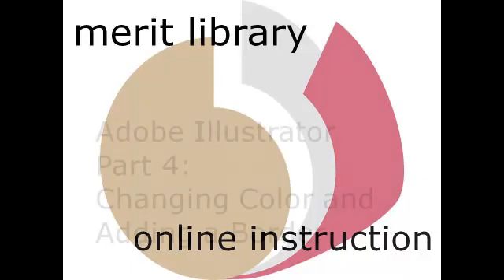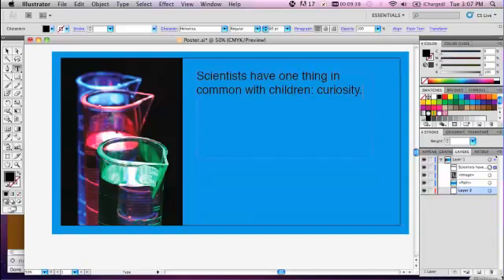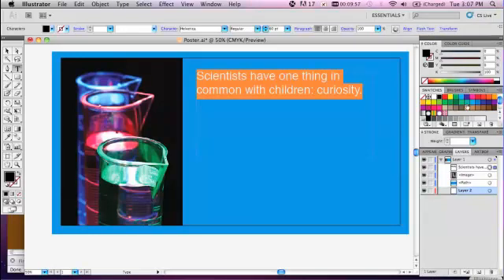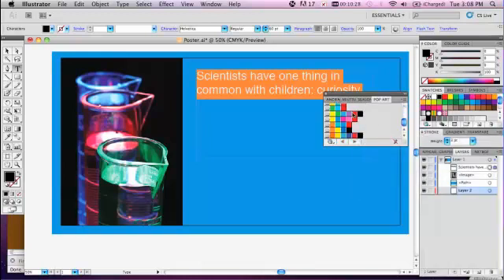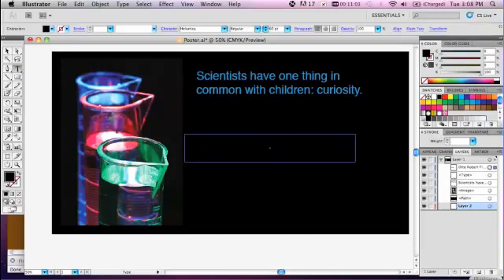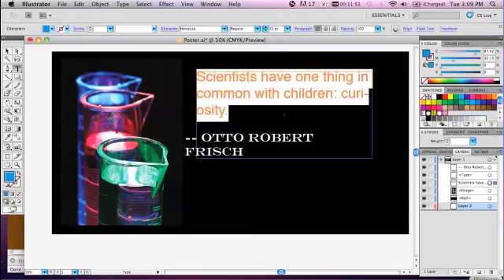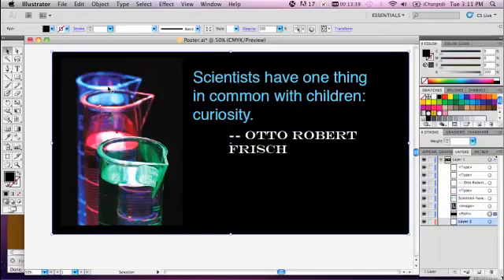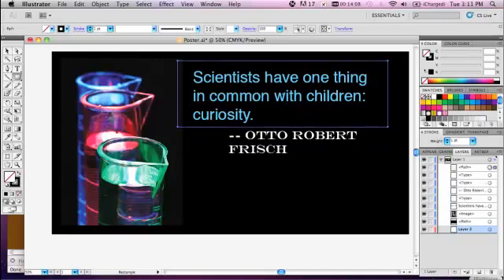Adobe Illustrator Part 4 of 5- Changing Color and Adding a Border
In this tutorial you will learn how to change colors of objects in Illustrator and how to add a border